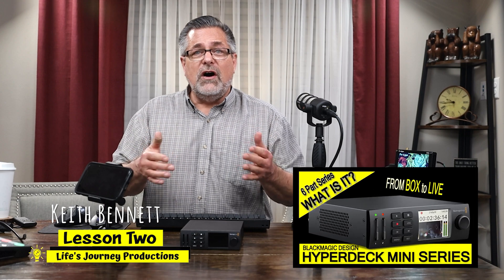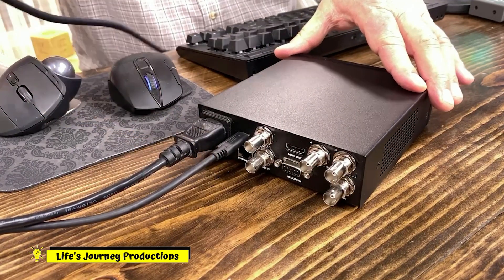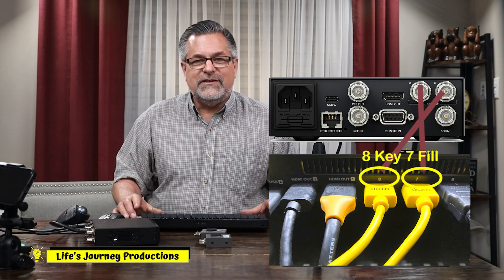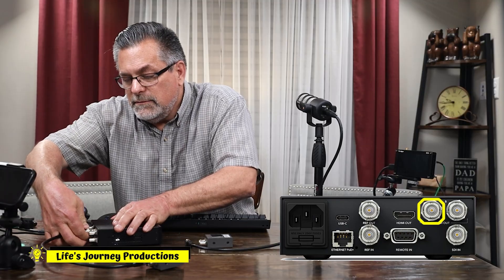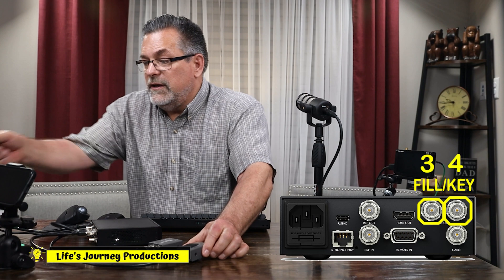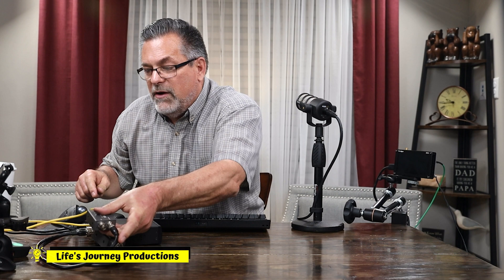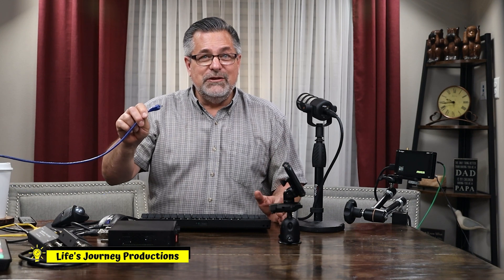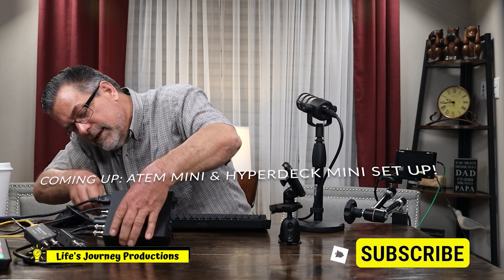HyperDeck Mini Series, "Hooking it Up!" Lesson Two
This is part Two (Six Part Hyperdeck Mini Series) of the Hyperdeck Mini by Black Magic Design. In this lesson we will hook it up and convert the SDI to HDMI as well as usb C, ethernet...

The Hyperdeck is designed to integrate with a Video Mixer so in this video I hook up the Hyperdeck Mini to the ATEM MINI PRO. We also show the Convertors used to convert SDI to HDMI and HDMI to SDI 6G Convertor.

Check out In Lesson Three: (May 29th 2021 Release)  IN part Three we will learn how to download the software and get the Hyperdeck Mini, set up  the Switcher Control Software, dive into the Hyperdeck software settings as well  get the ATEM and the Hyperdeck talking to one another.

But first we will visit blackmagicdesign.com software page together.

The Friction arm on the table: Manfrotto 244 Variable Friction Magic Arm with Camera Bracket - Replaces 2929, Black & 035 Super Clamp Without Stud - Replaces 2915 , Black

Used with the ATEM MINI’s and other BMD Switchers for Animated Graphics video in Live Streams and Productions as well as up to 4K 30 FPS Recording

They all New HyperDeck Studio HD Plus

Hyperdeck Studio

Hyperdeck With Cables and power cord?

Two of these are needed to use the Hyperdeck Mini with ATEM HDMI inputs:
SDI to HDMI Convertor from Blackmagic Design

New Bidirectional SDI and HDMI Convertor by Black Magic Design (On my new wish list) A40 Mod Kit

HDMI Splitter

1 to 2 HDMI Switch

Cable matters three short hdmi cables

Blackmagic Design HDMI to SDI 6G Mini Converter

IKAN HDMI to HDMI Slim Cable

BNC Cable

Rodecaster Pro Audio Interface

Elgato Key Light

Elgato Key Light Air

Vivitar Card Reader